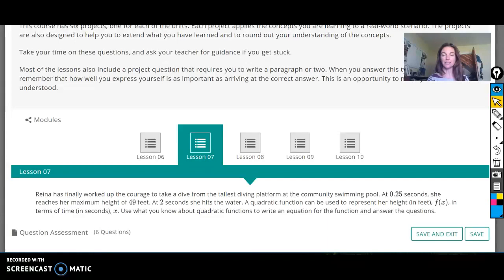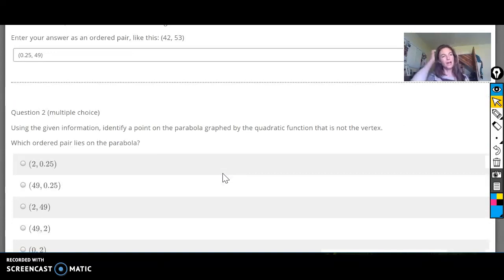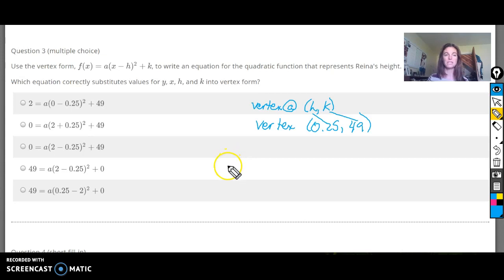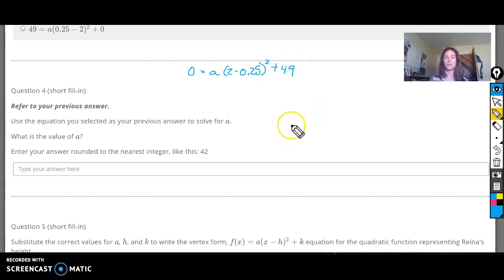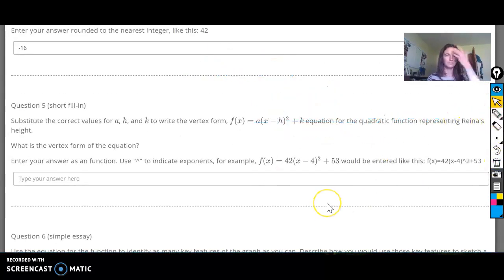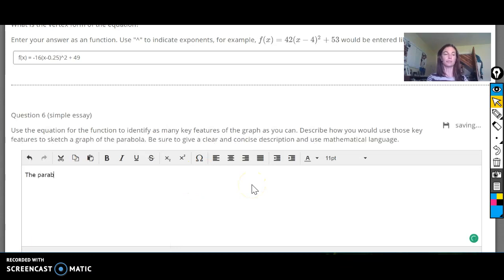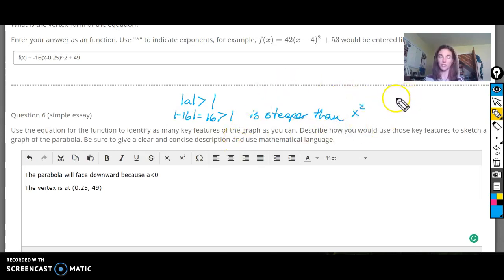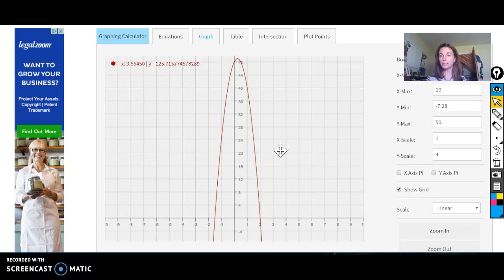Algebra 1B Project 2 Lesson 7